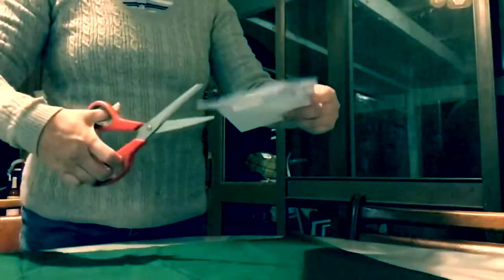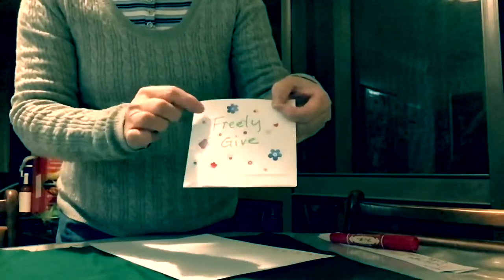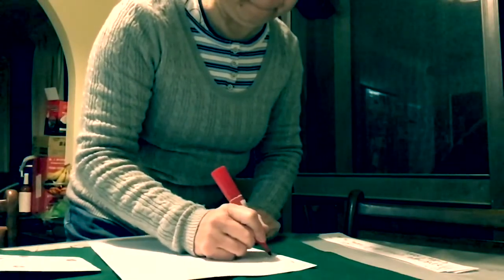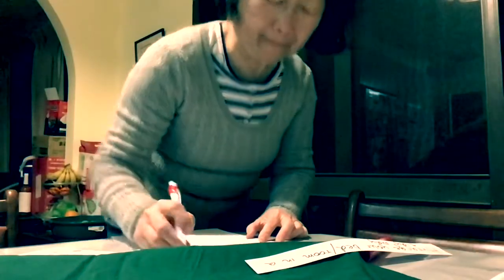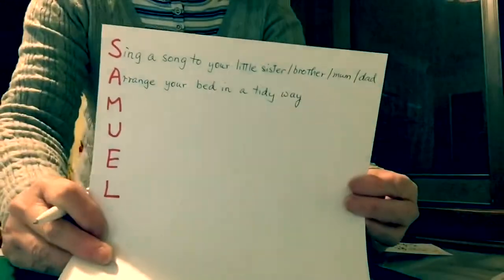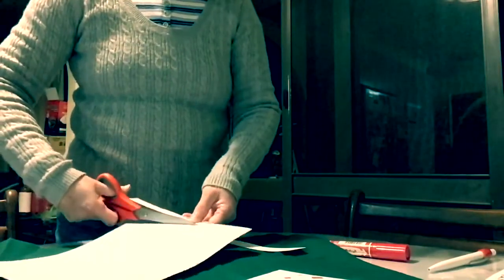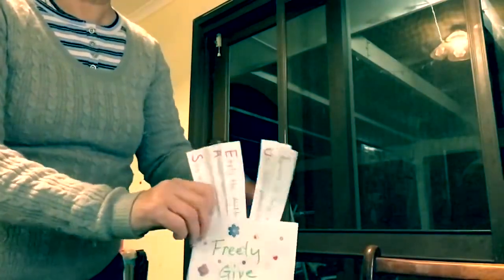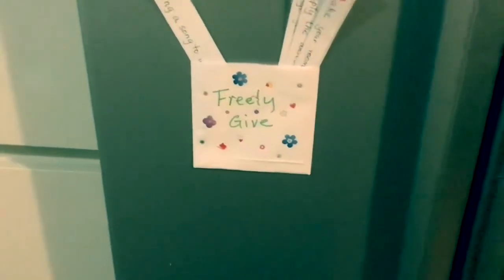Making a Give Pocket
Showing children how to make a giving pocket